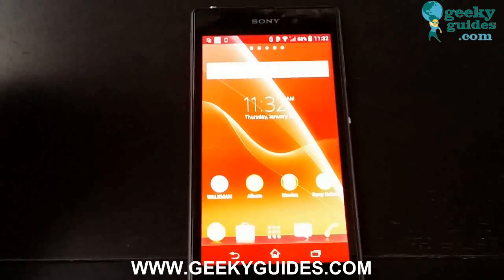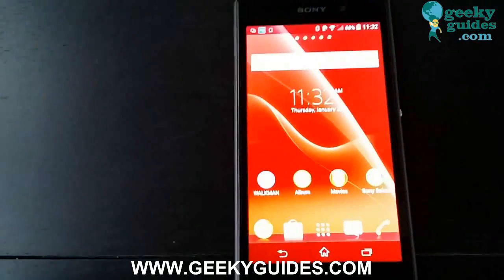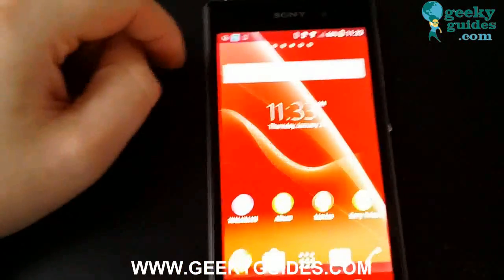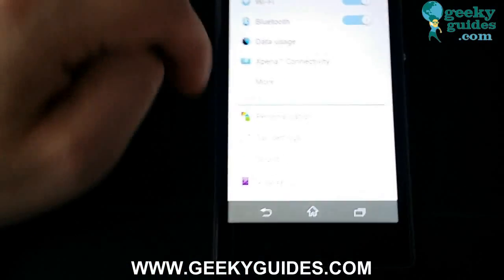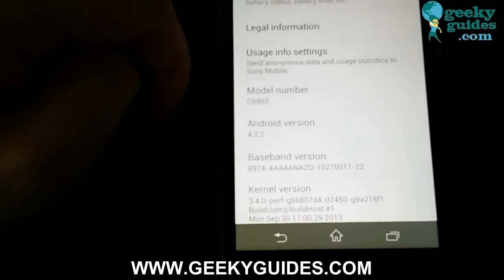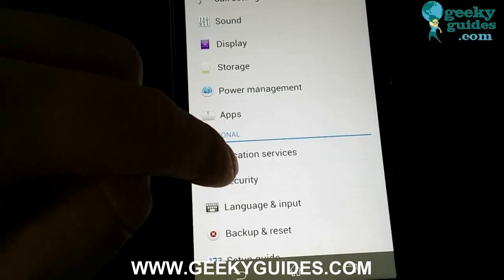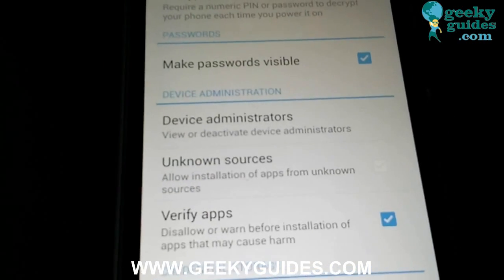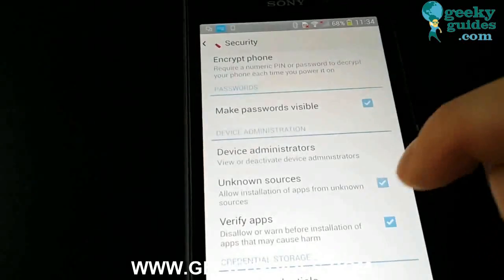How to root Sony Xperia Z1 - Simple Method!